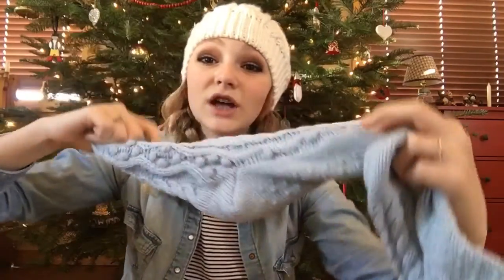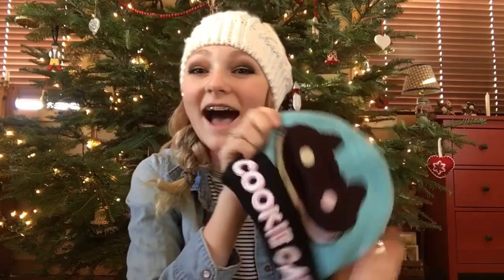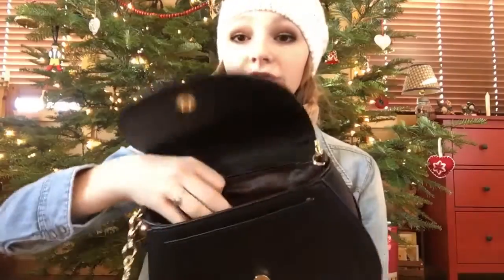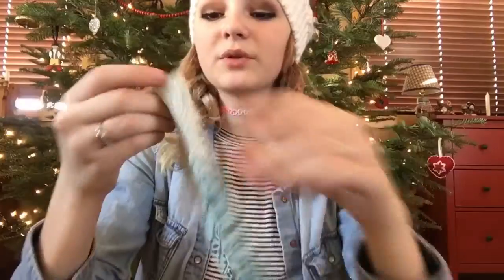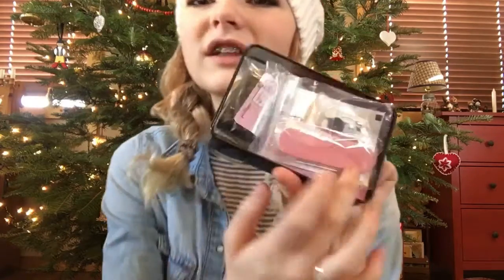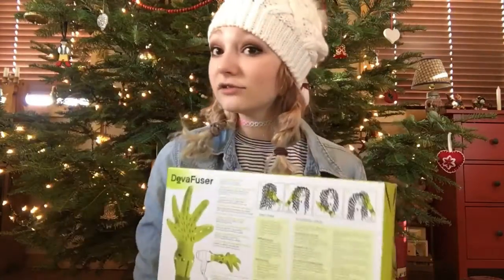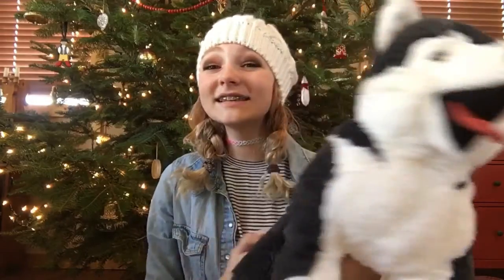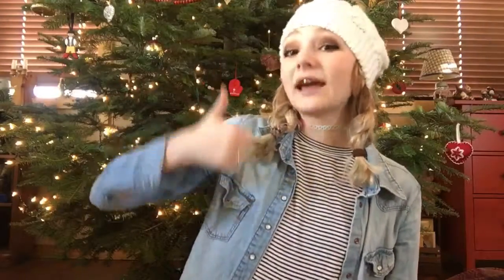What I Got For Christmas!!!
If you liked this video, make sure to give it a thumbs up and if you would like to see more of me, subscribe so we can all be best friends!!!

Age: 15

What I Use to Film: iPhone 6s

What I Use to Edit: Video Shop (App)

1 Timothy 4:12
Do not let anyone look down on you because you are young, but set an example for the believers in speech, in conduct, in love, in faith, and in purity.